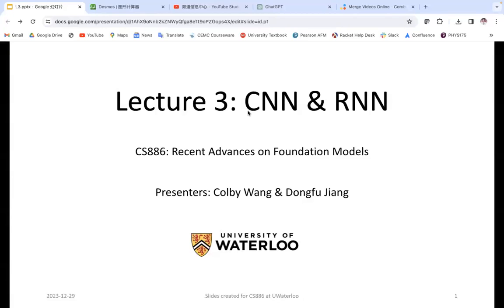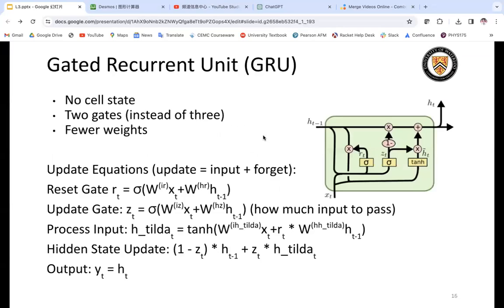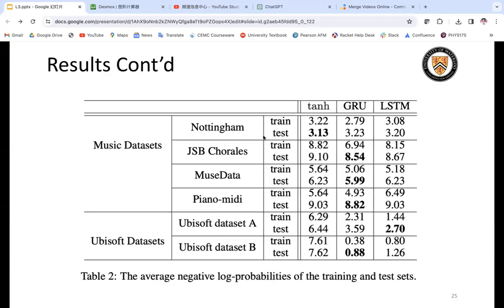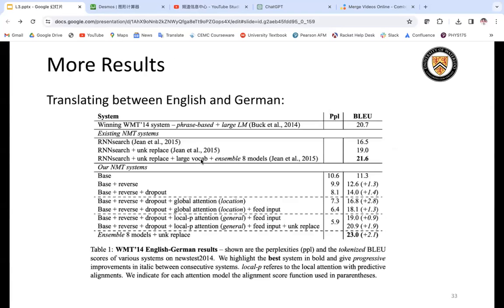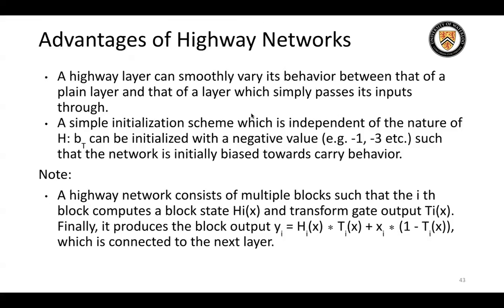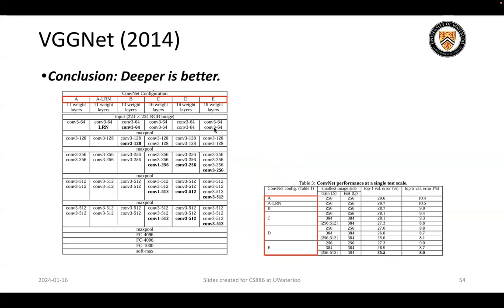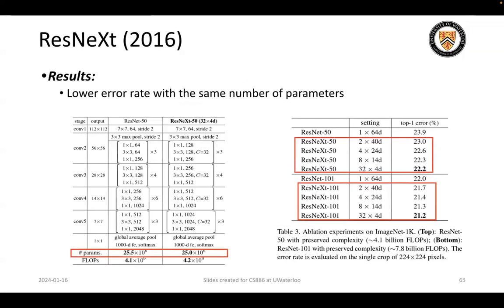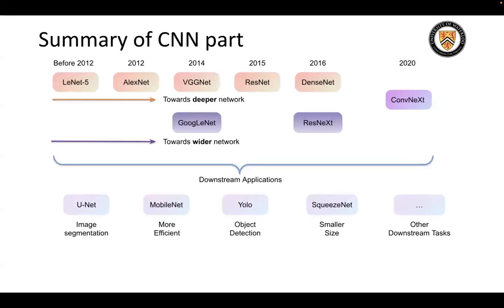Full Lecture 3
Full Lecture 3 of CS886 Winter 2024 on RNN and CNN